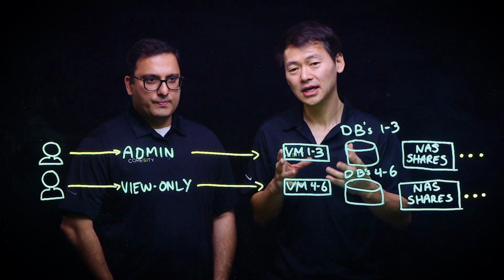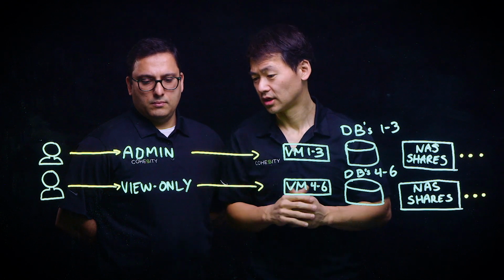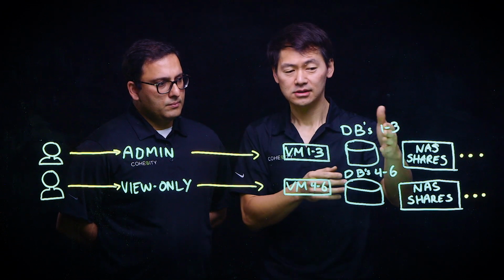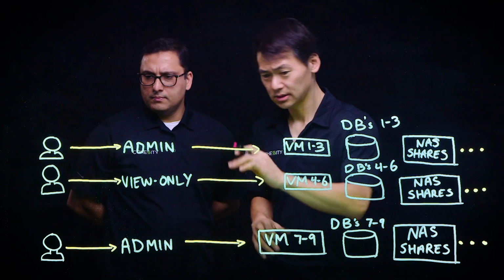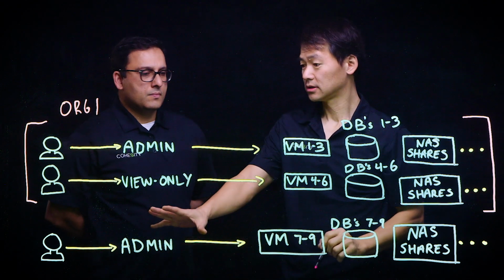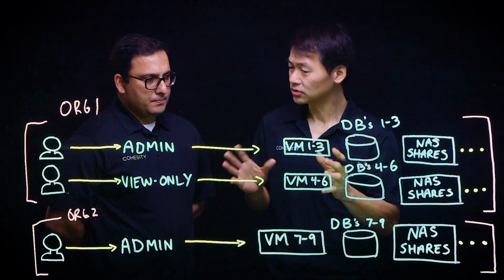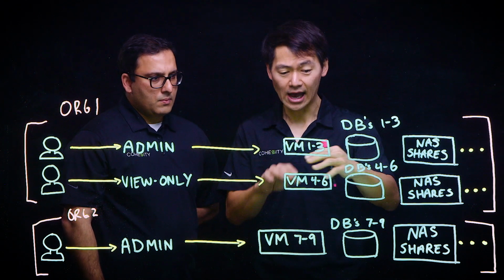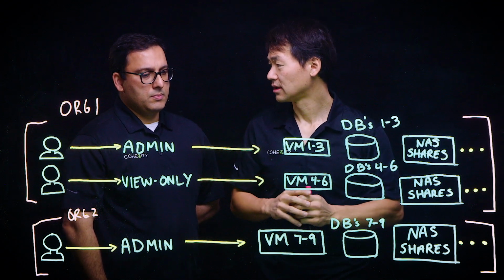Cohesity: Differentiated Security for Service Providers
With Cohesity, Service Providers can securely support multiple customers at once and bring-your-own encryption key for tenants. Cohesity safeguards data at both the management and infrastructure levels with secure namespace isolation and per-tenant encryption of data at-rest and in-flight.

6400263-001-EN